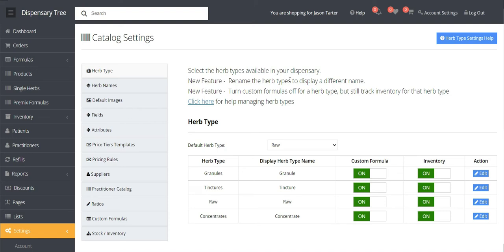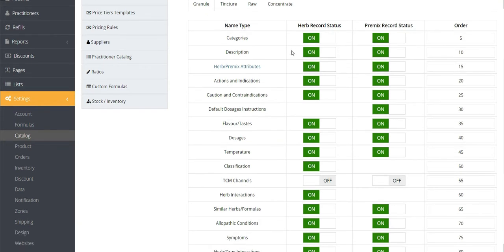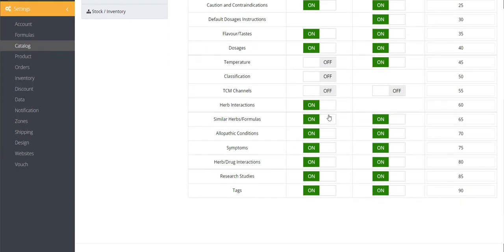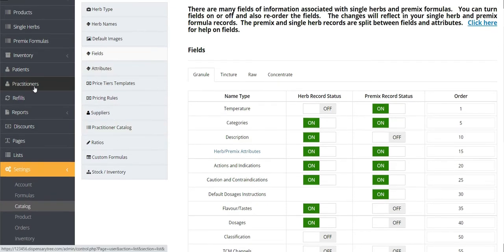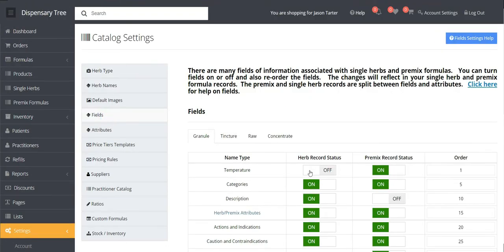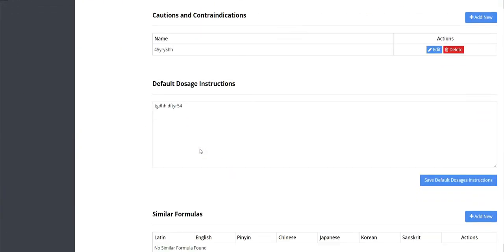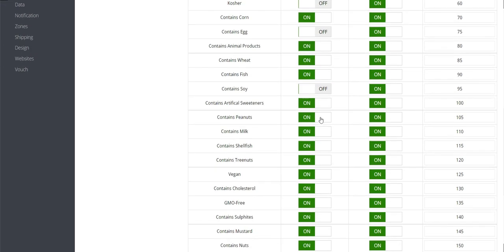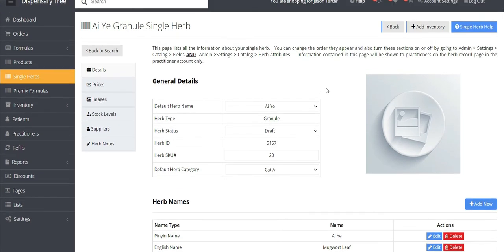herb fields and attributes